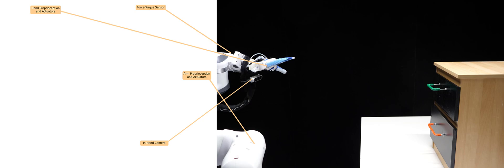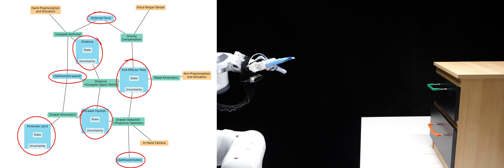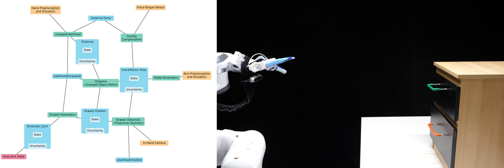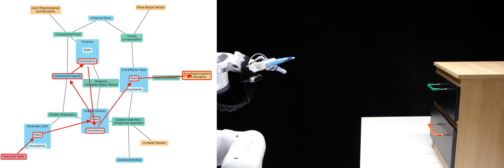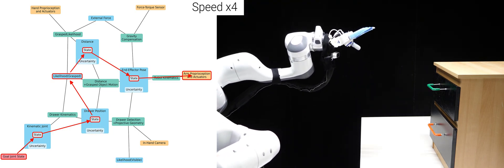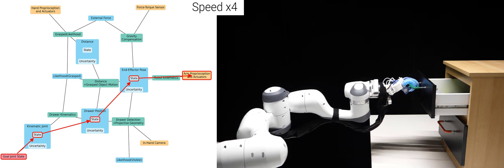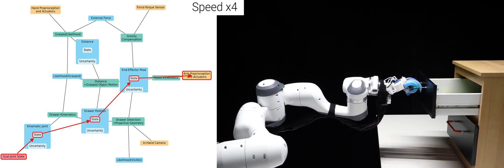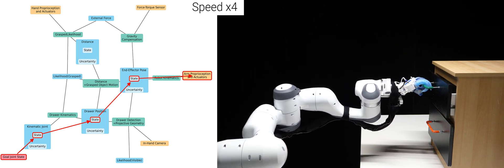No Plan but Everything Under Control (ICRA25) - Understanding Dynamically Composed Gradient Descent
No Plan but Everything Under Control: Robustly Solving Sequential Tasks with Dynamically Composed Gradient Descent
Vito Mengers & Oliver Brock

We explain our approach centered around dynamically composed gradient descent on partially observable drawer opening.